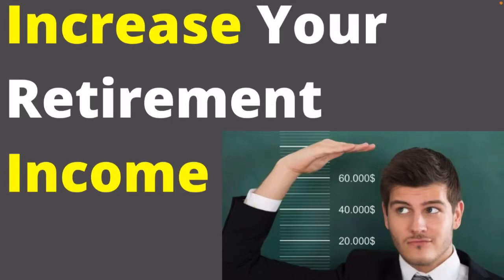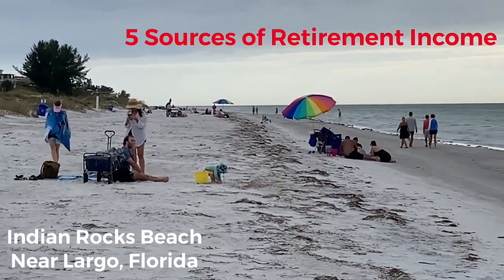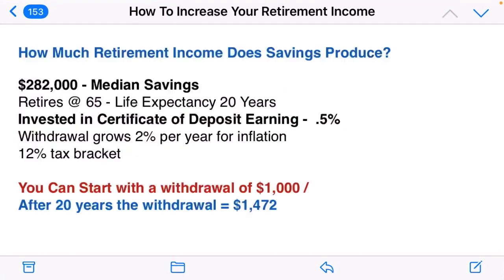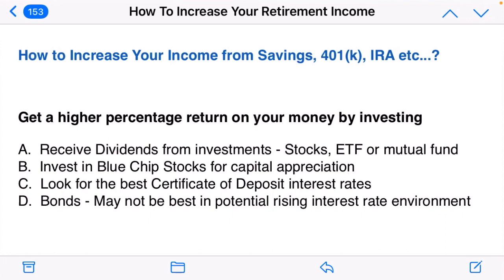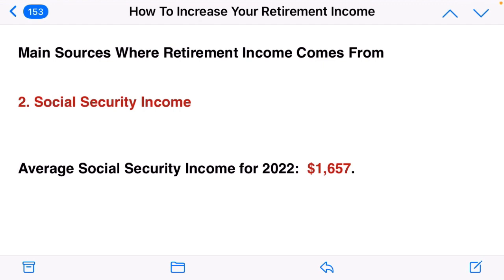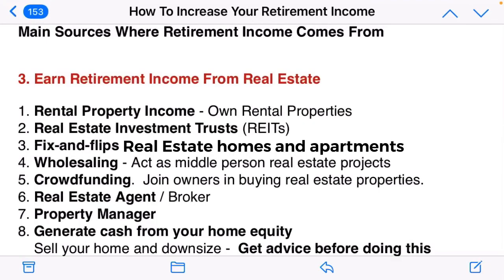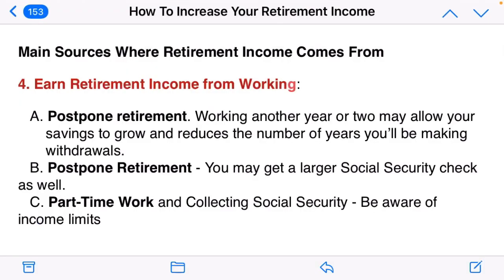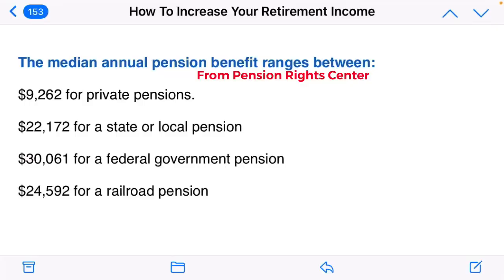How To Increase Retirement Income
In this video we will discover the 5 Sources of Retirement Income and explore some ideas on how to increase your retirement income.

👍 Thank you for a Thumbs Up

Who are we? The Wisdom Investor is all about providing valuable information and education to help you with topics like Social Security, investing strategies, how much to save for retirement, when to retire, where to retire, health insurance, financial independence and more.